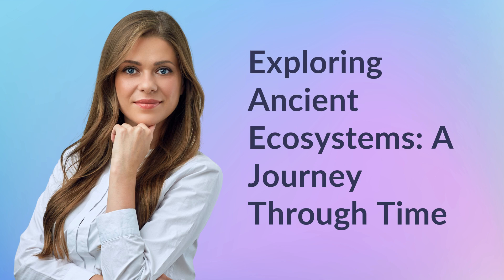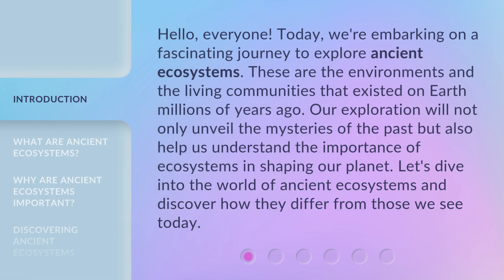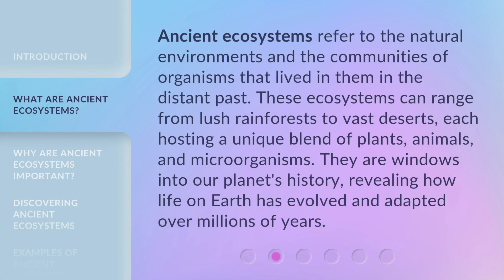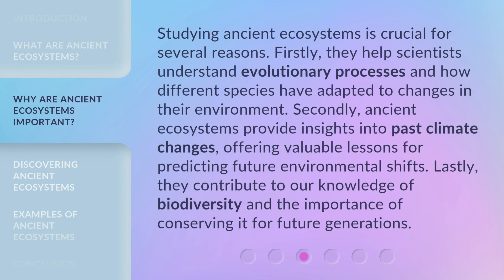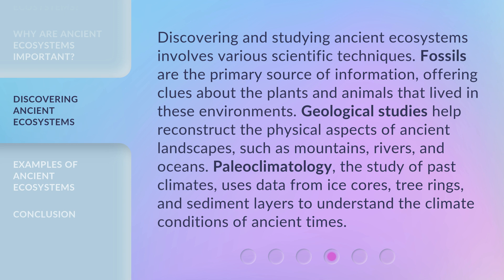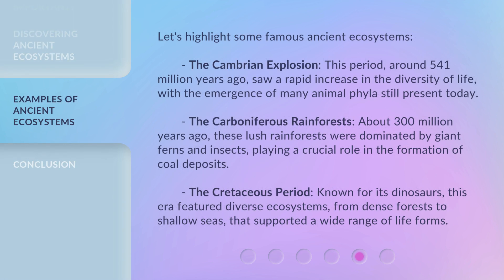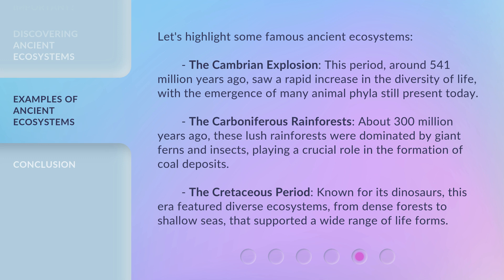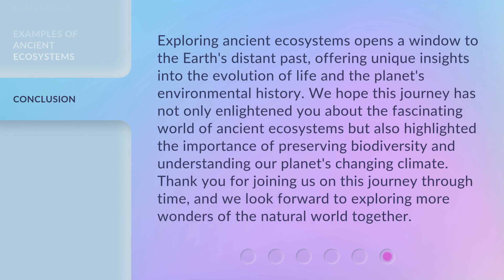Exploring Ancient Ecosystems: A Journey Through Time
00:00 • Introduction - Exploring Ancient Ecosystems: A Journey Through Time
00:38 • What Are Ancient Ecosystems?
01:08 • Why Are Ancient Ecosystems Important?
01:41 • Discovering Ancient Ecosystems
02:19 • Examples of Ancient Ecosystems